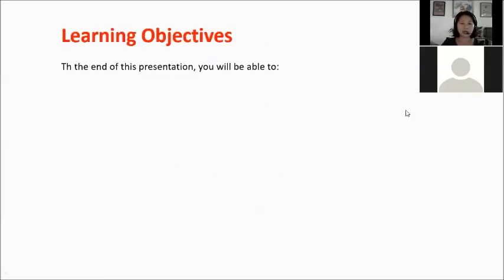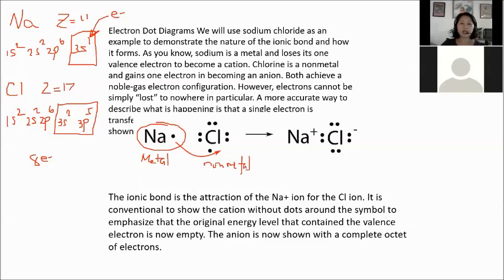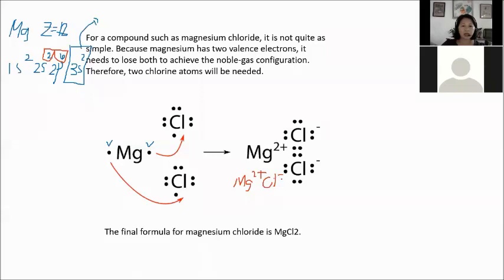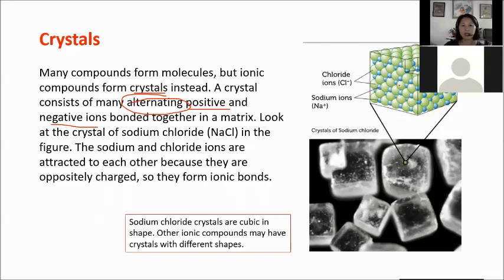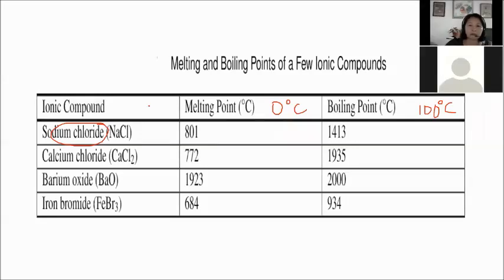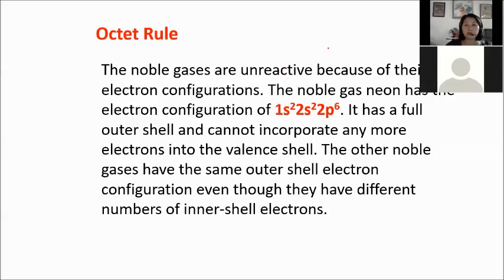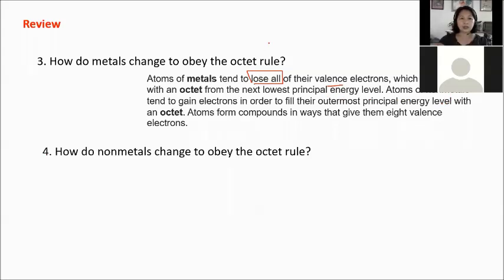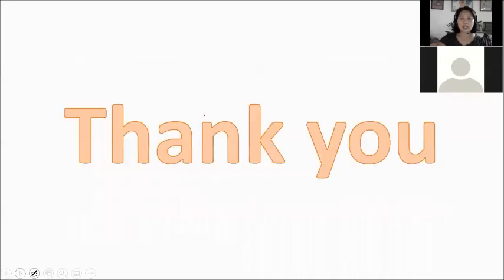General Chemistry 1 - Chemical Bonding (Part 1)